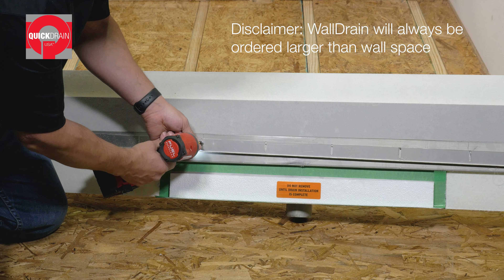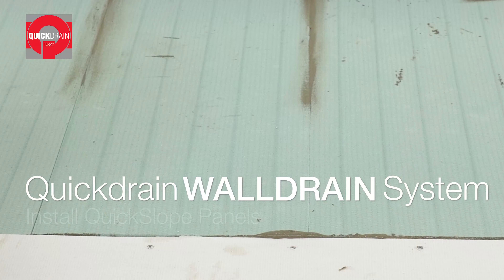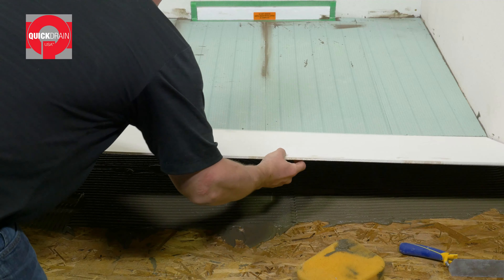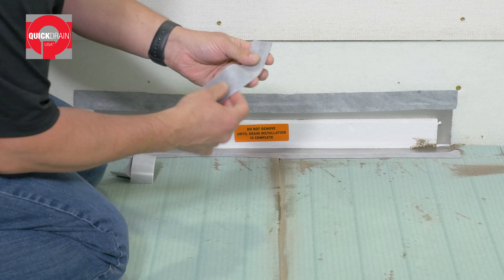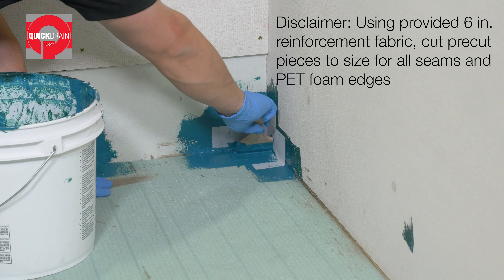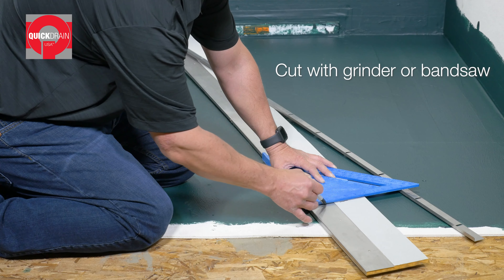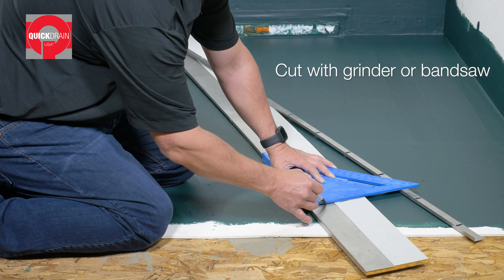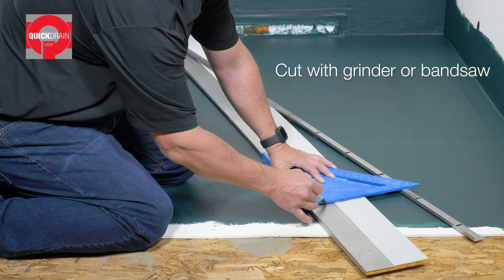Oatey-QuickDrain WallDrain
Step by step on the QuickDrain WallDrain System